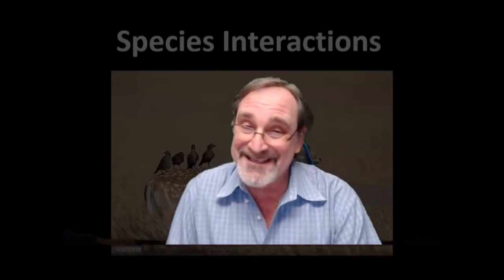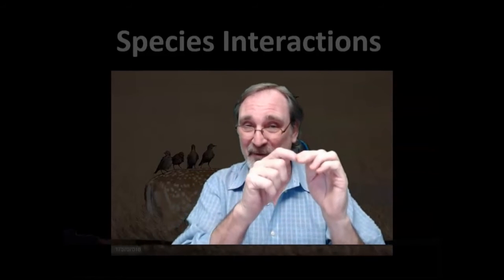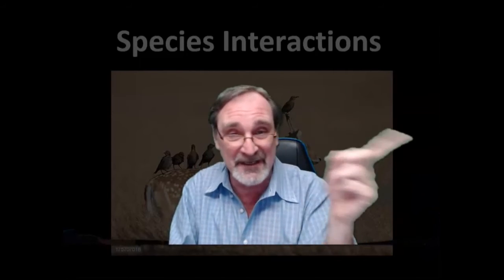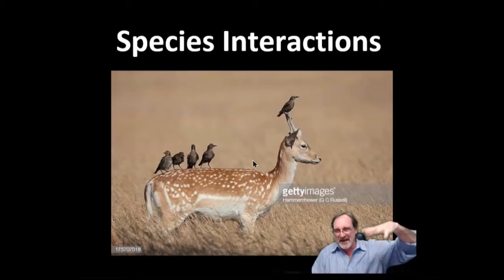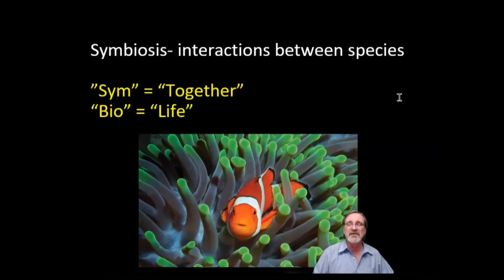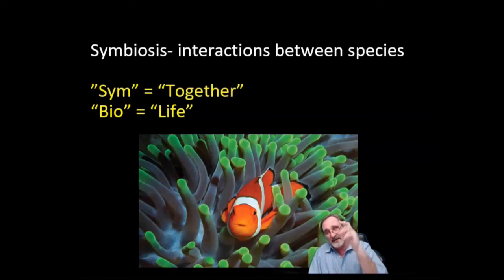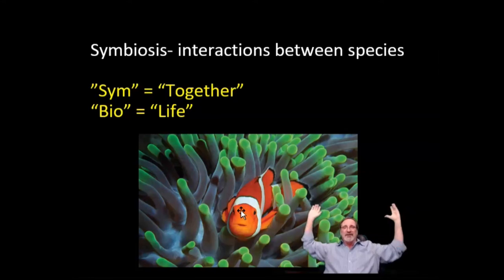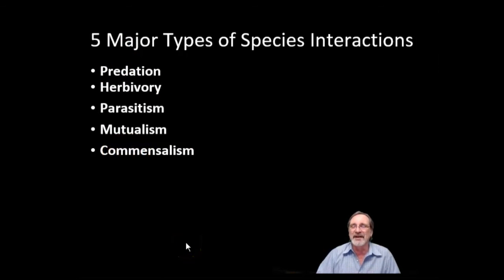Species Interactions Part 1